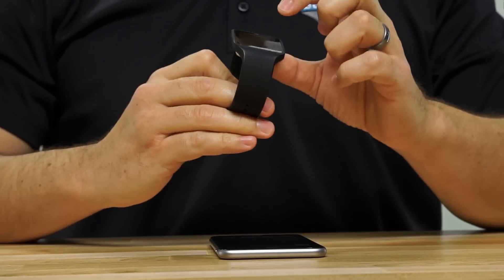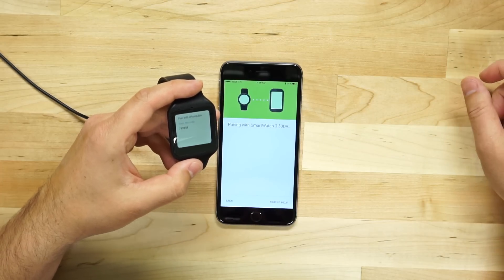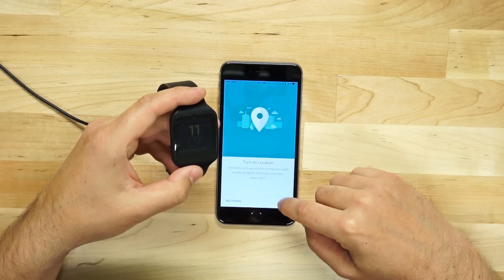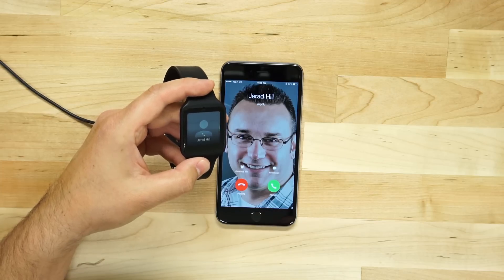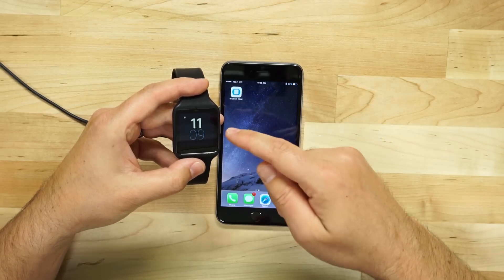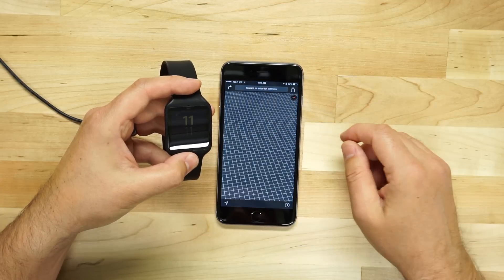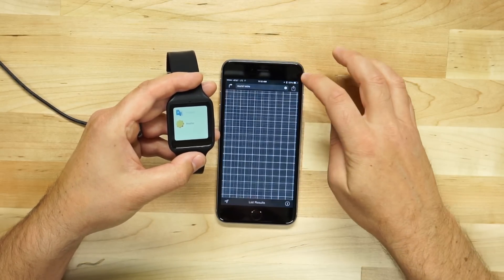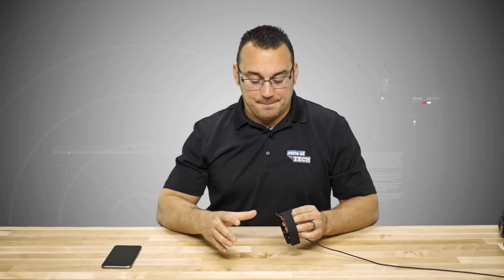Android Wear for iPhone Setup and Pairing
Today, Google released Android Wear for the iPhone giving iOS users the ability to pair certain Android Wear watches with their device. We were able to get our Sony Smartwatch 3 paired and we'll show you how this was done!